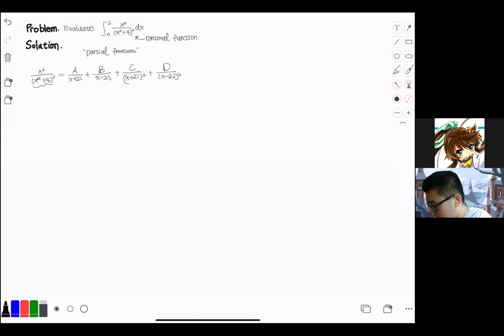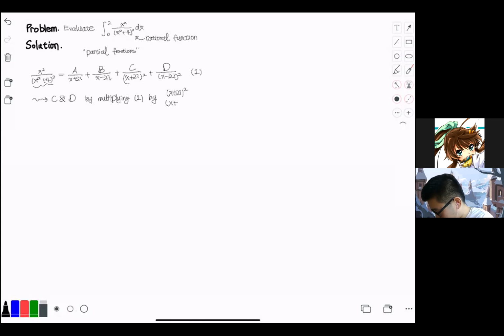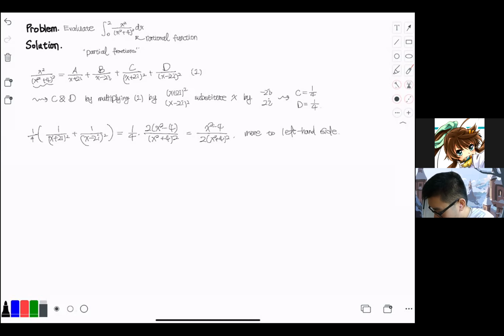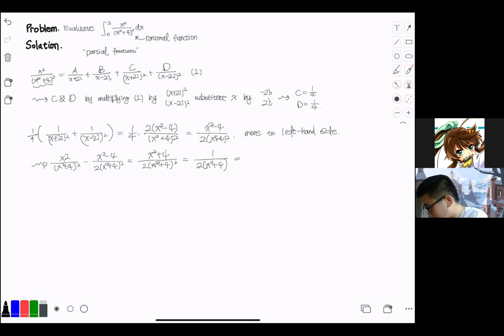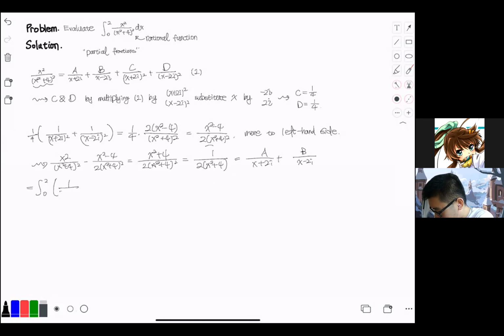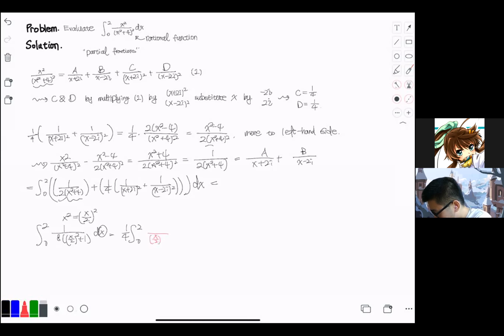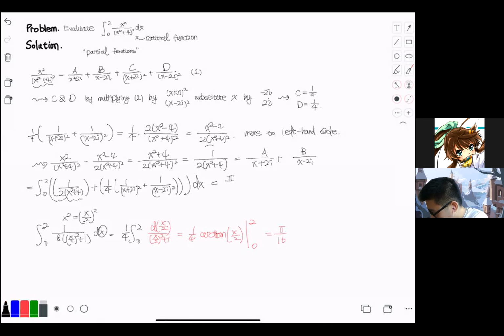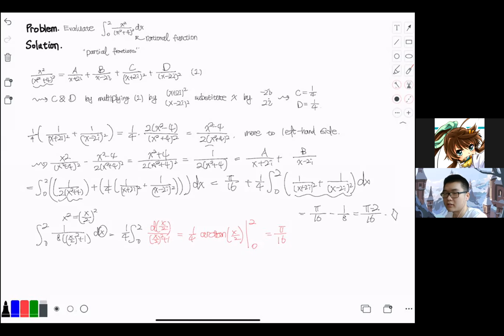MATH 595 Final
A short video telling about solutions to some calculus problems